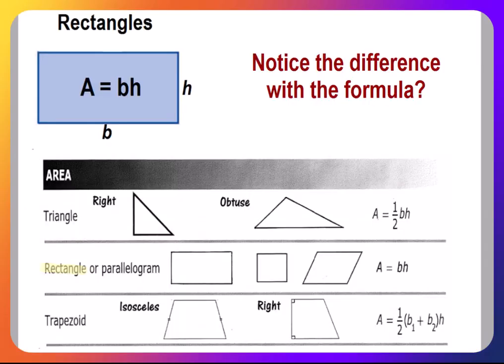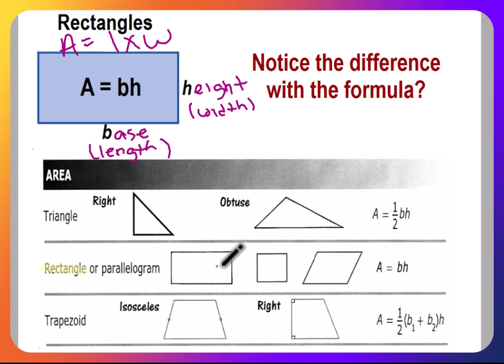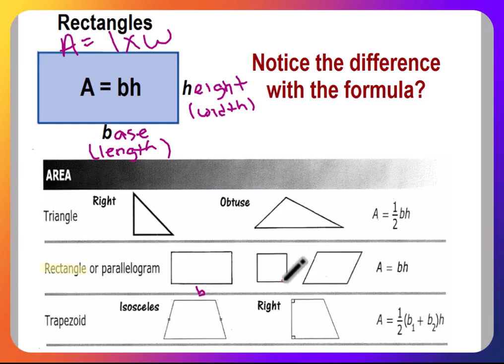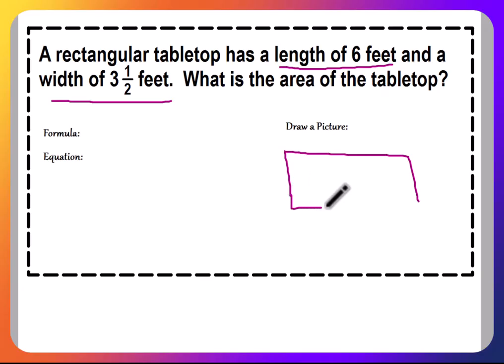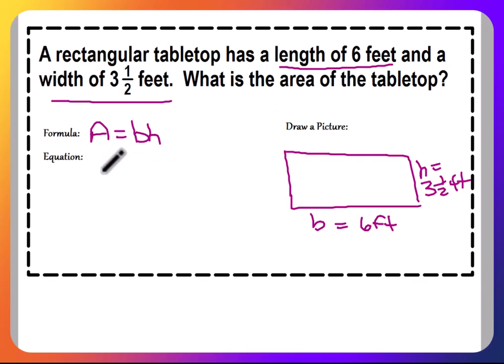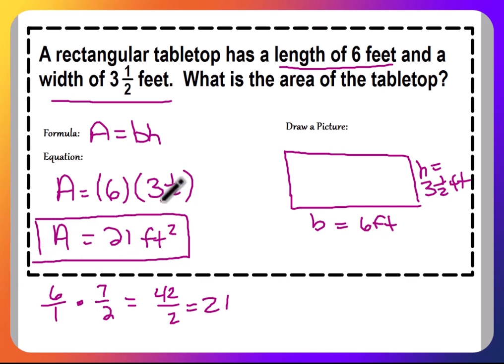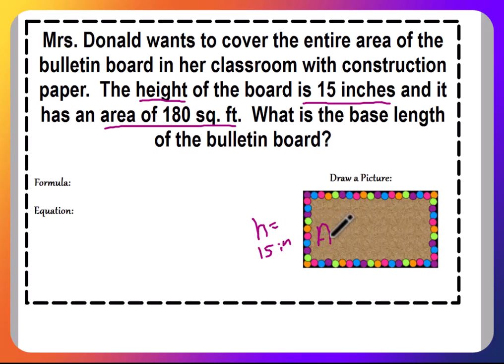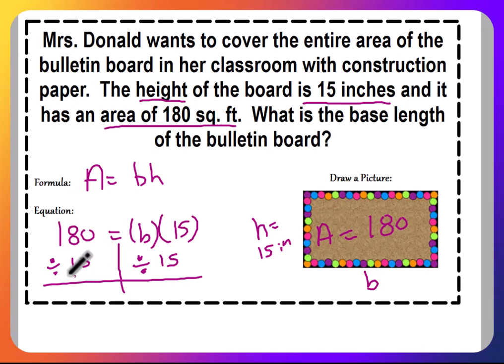Area of Rectangles 2.0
A 6th grade lesson on area of rectangles, introduing the formula of A=bh instead of A=l x w.